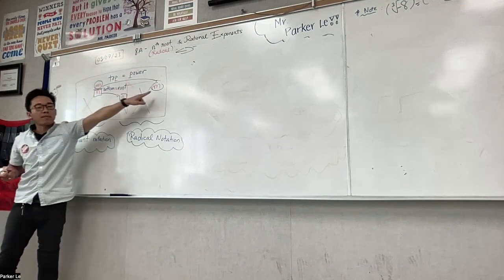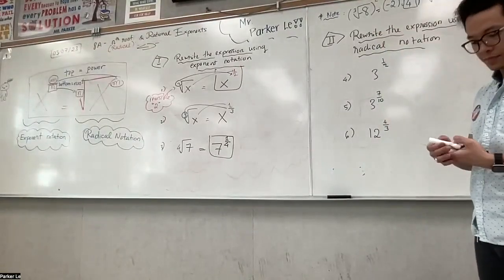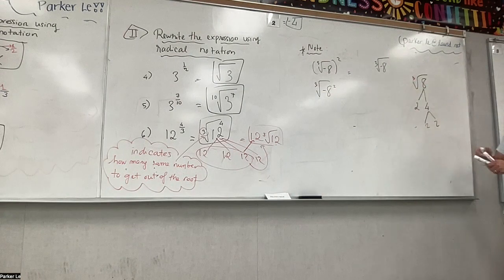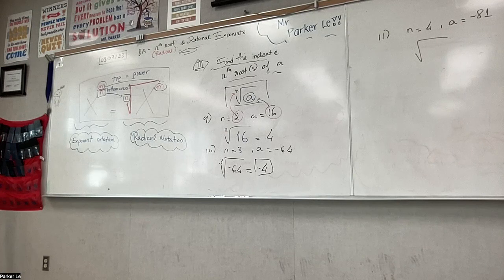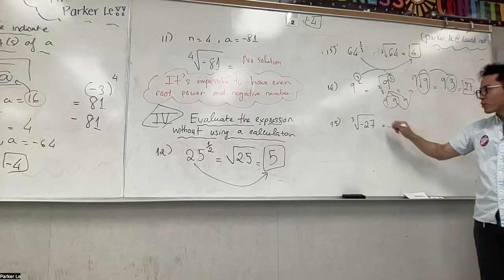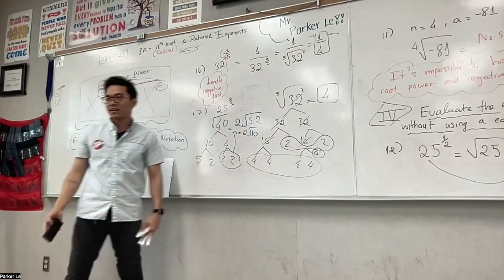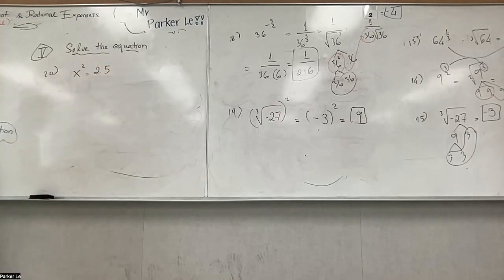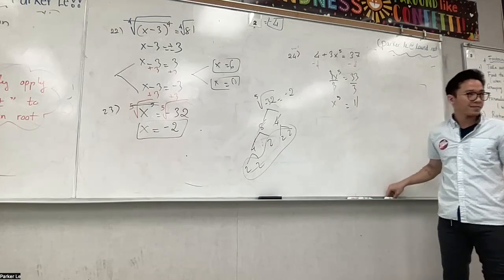Lesson 8A - nth root and Rational Exponent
Period 3 - March 07, 2023
Mr. Parker.